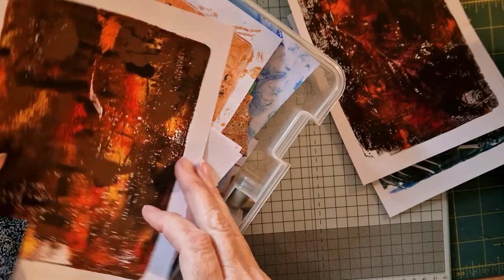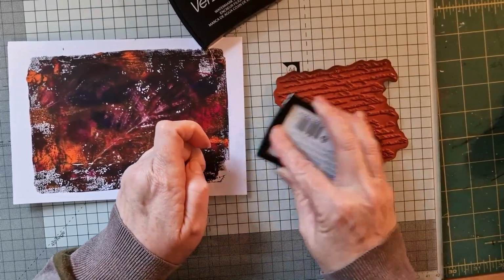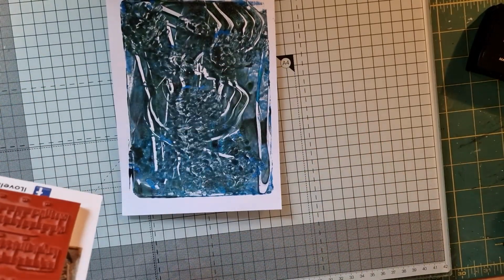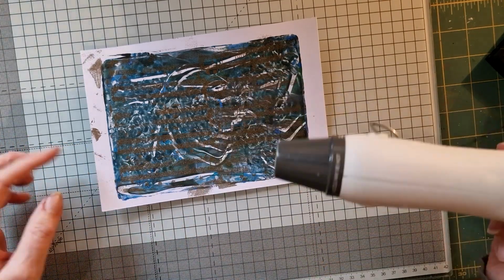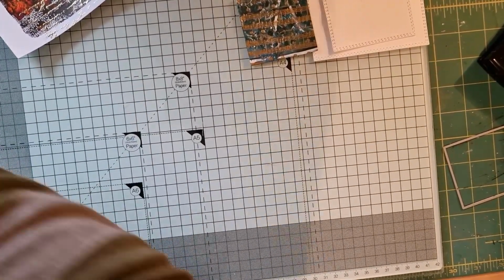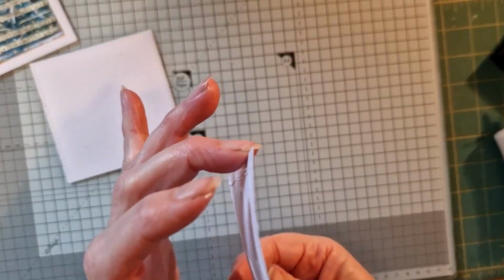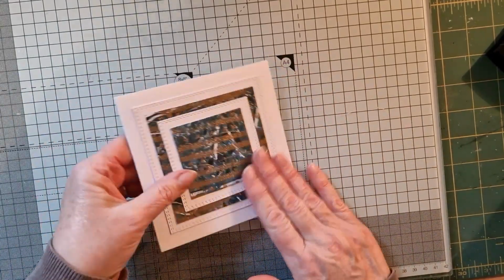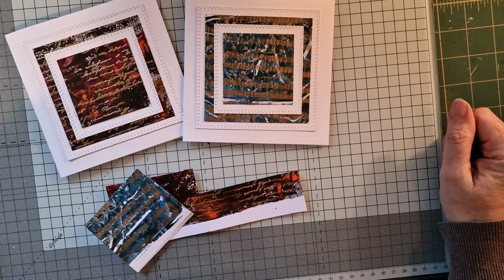Use up your stash to create simple but effective cards with this simple technique!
This little card was made using an old background and overstamping with an Indigo Blu A6 rubber stamp and some Versamark.  Next I used Wow regular gold embossing powder and heat set it to give the card  a little bling or twinkle.   All I had to do then was cut it into stepped squares alternating with the usual Syntego cardstock and hey-ho a card is made - really simple and easy but quite effective and also a great card for a chap, don't you think?